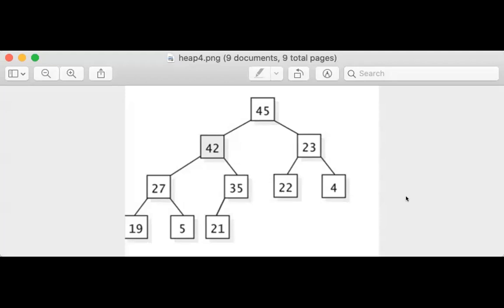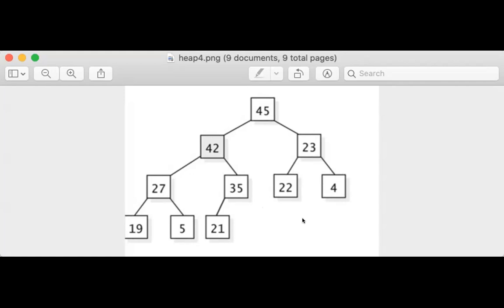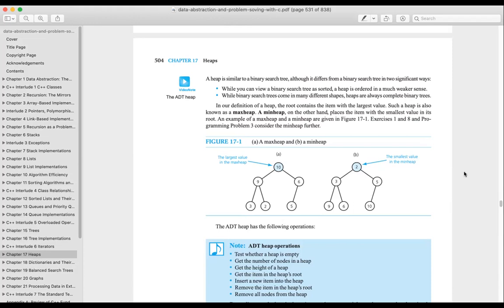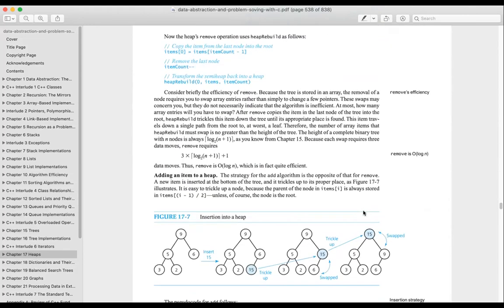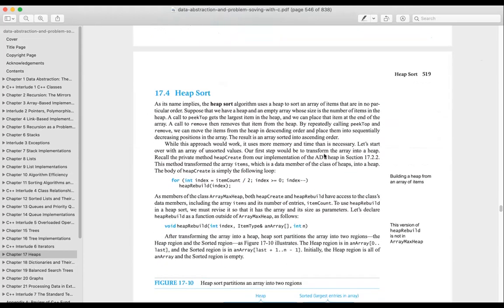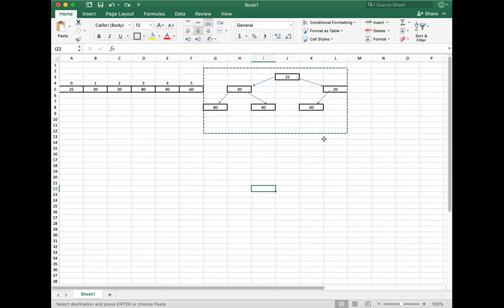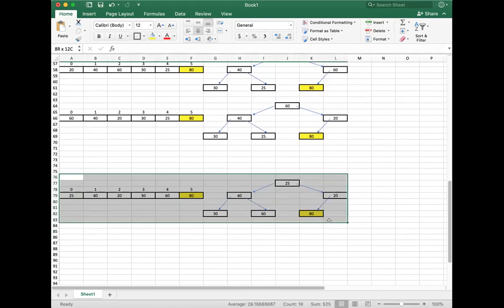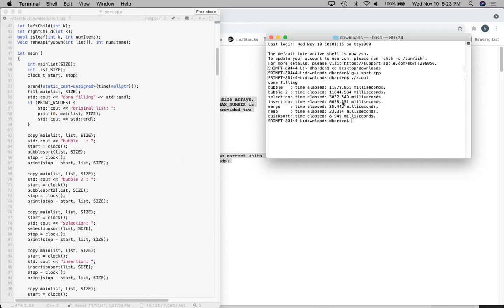Lesson 27 heaps